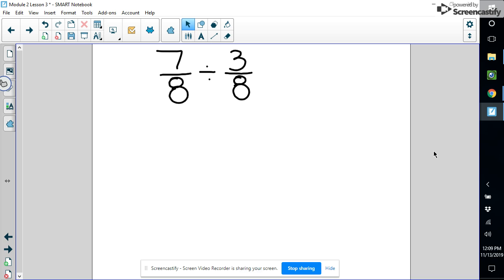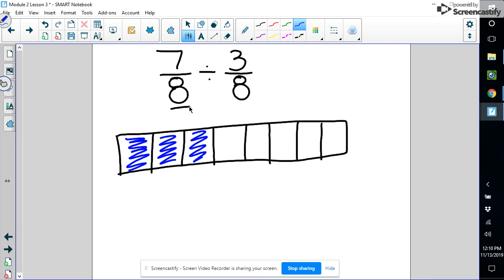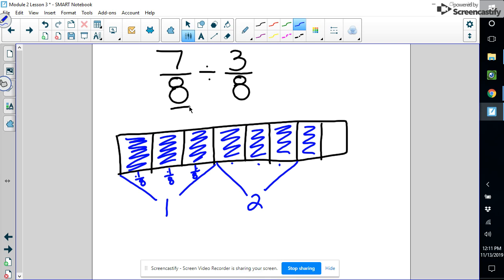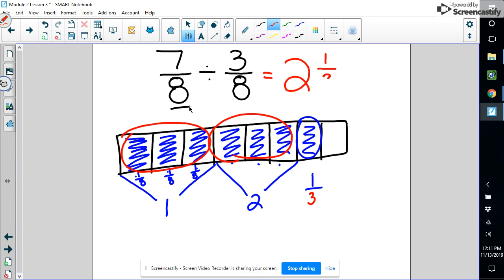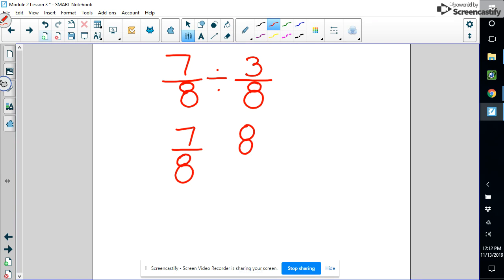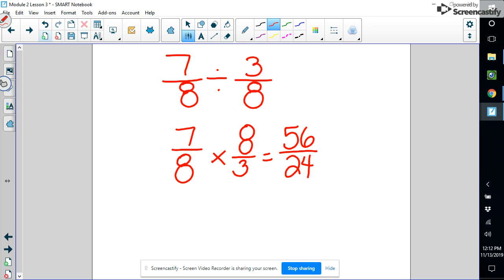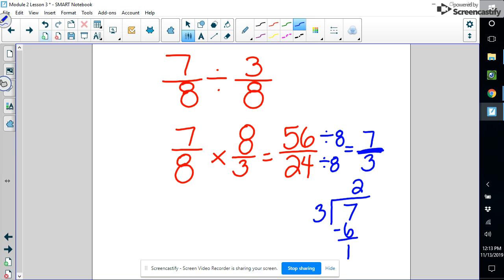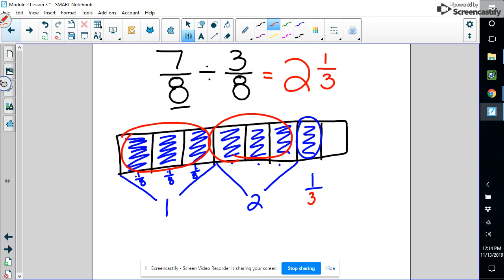Dividing Fractions by Fractions (Visual Models)